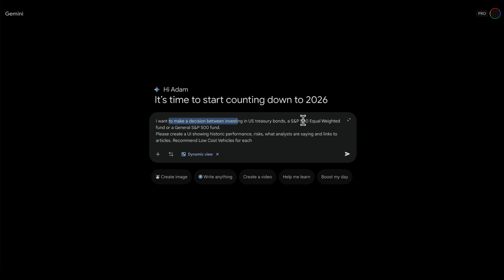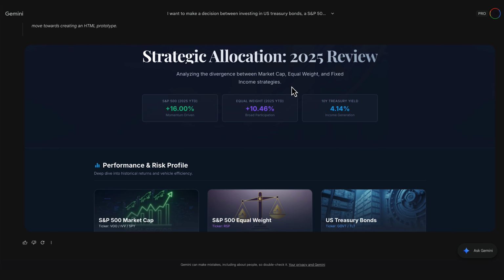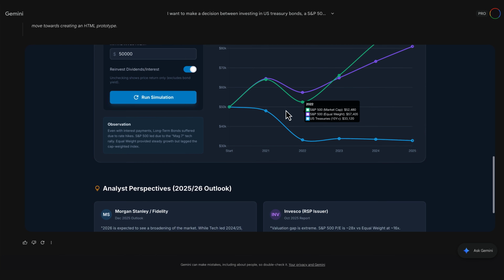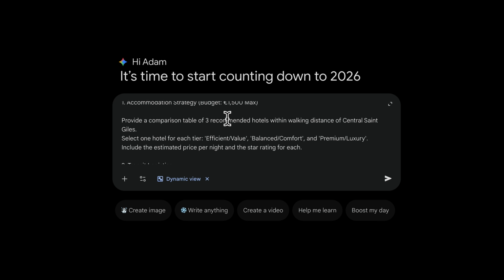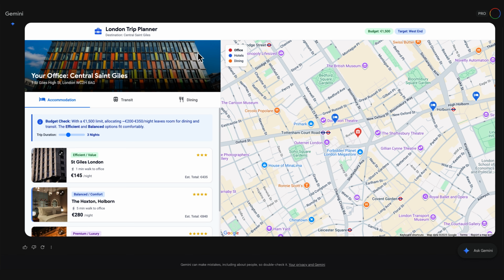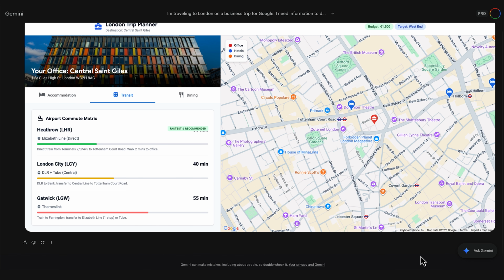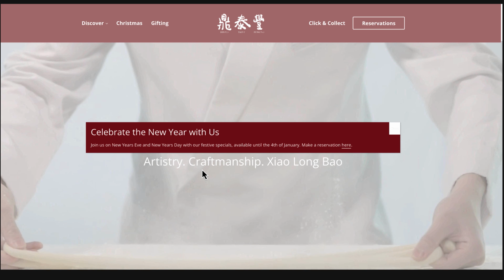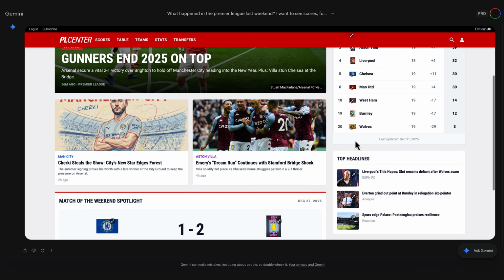Gemini 3 Dynamic View: The New Way to Visualize Data with AI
While the world was obsessed with benchmarks and speed, Google quietly shipped a feature that changes how we use computers: Dynamic View.

In this video, I break down why the "Chatbot Era" of walls of text is ending and the "Generative UI" era is beginning. I’ll show you how to turn simple prompts into interactive travel apps, investment dashboards, and sports hubs—instantly.

Key Prompts from this video:

1. The Travel Planner:

Prompt 1: I'm traveling to London on a business trip for Google. I need information to decide on my Travel, Accommodation and dining plans.

1. Accommodation Strategy (Budget: €1,500 Max) Provide a comparison table of 3 recommended hotels within walking distance of Central Saint Giles. Select one hotel for each tier: 'Efficient/Value', 'Balanced/Comfort', and 'Premium/Luxury'. Include the estimated price per night and the star rating for each.

2. Transit Logistics For the recommended hotels, create a matrix showing the commute time and best transport mode from London City (LCY), Heathrow (LHR), and Gatwick (LGW) airports. Highlight which airport offers the fastest door-to-door time to the office.

3. Dining Intelligence (Asian Cuisine) List the top 5 Asian restaurants within a 15-minute walk of the office. Format this as a list or table including: Name, Cuisine Type, Price Range (€-€€€€), Google Maps Rating, and a one-sentence review summary.

Prompt 2: In the transit section the Heathrow time is obscured by the label please fix it, add links to the hotel / restaurant sites and add a section with some potential flights from Dublin to LHR / LCY   on the morning of the 5th Jan with their prices

2. The Investment Assistant:

 I want to make a decision between investing in US treasury bonds, a S&P 500 Equal Weighted fund or a General S&P 500 fund. Please create a UI showing historic performance, risks, what analysts are saying and links to articles.

3. The Sports Refresher: "What happened in the premier league last weekend? I want to see scores, form, league table and top stories. Use an ESPN style theme."